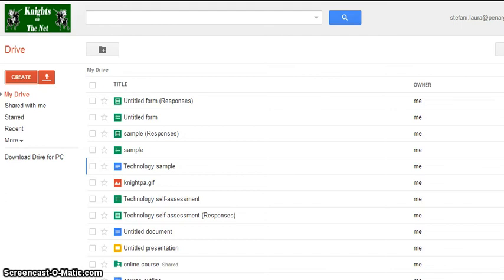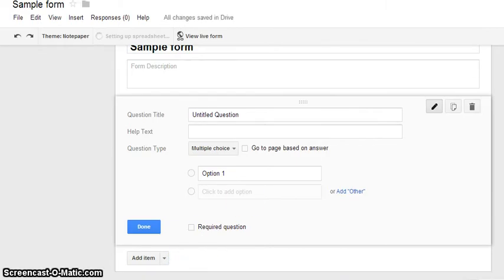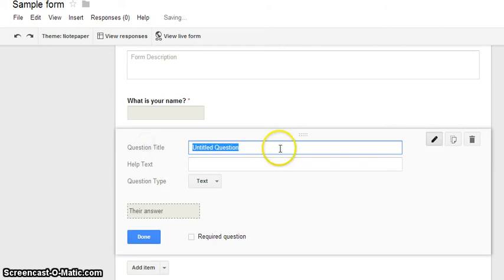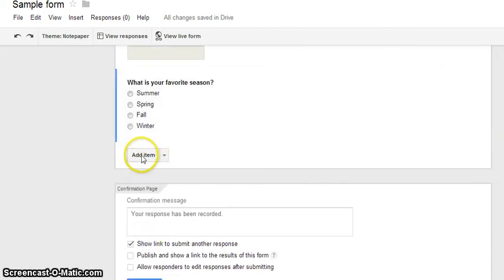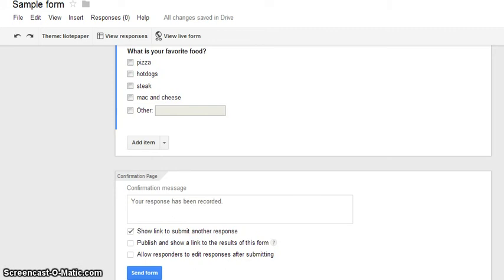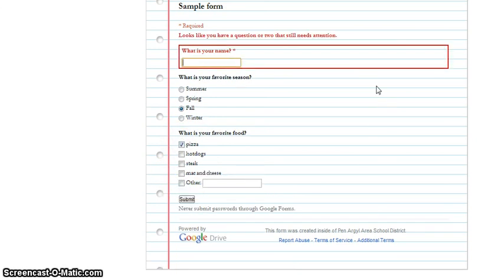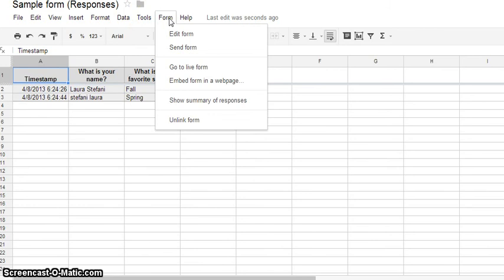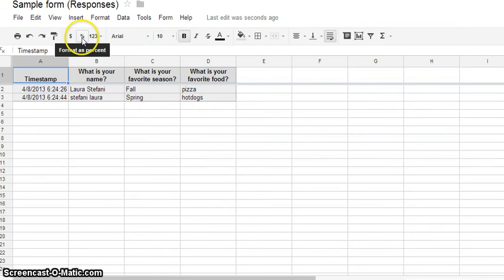creating a basic form